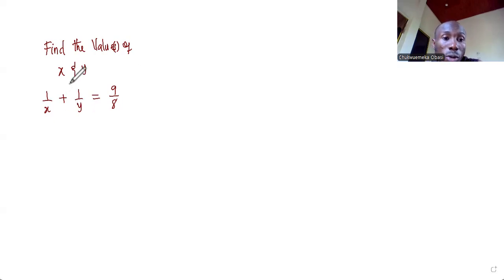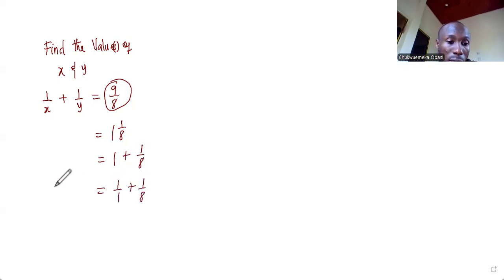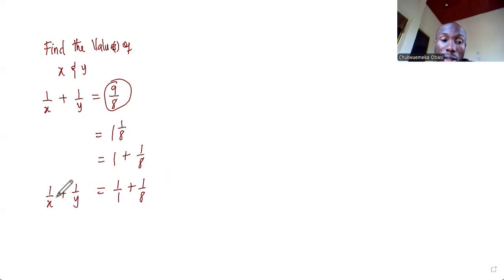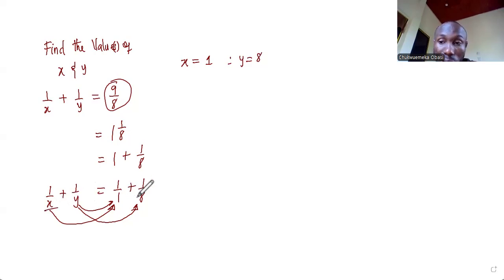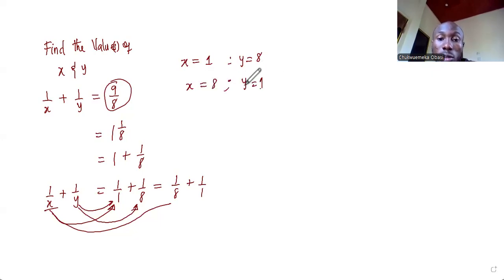HARVARD MATH TEST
This algebraic equation looks intimidating… but there’s a smart substitution that makes it simple.

Can you solve it before the explanation?

Pause the video and try first.